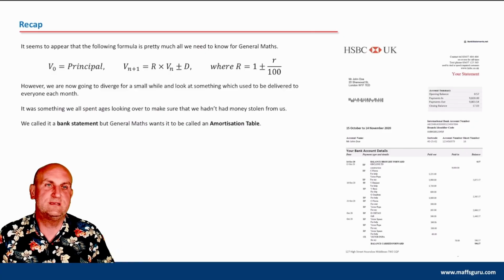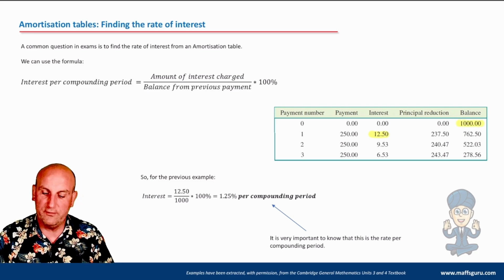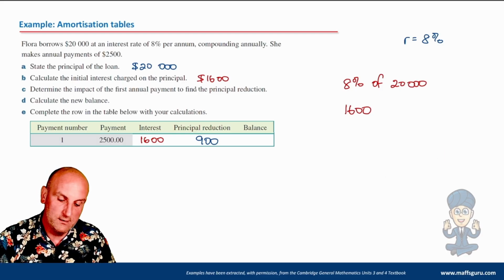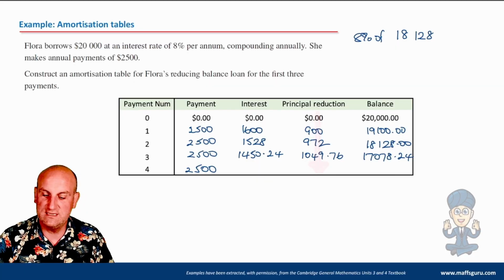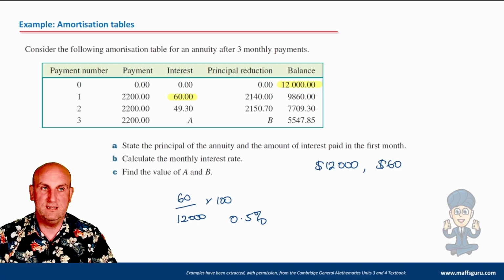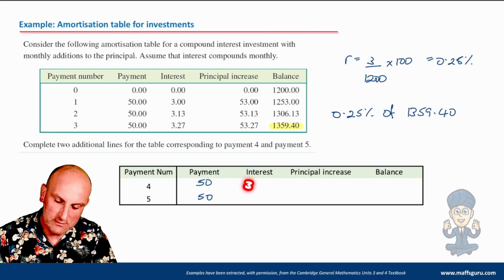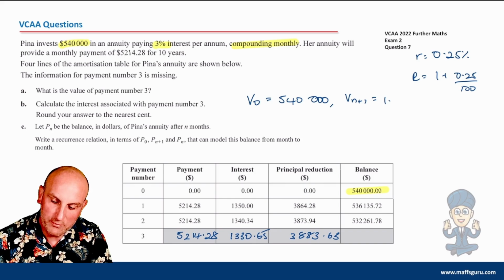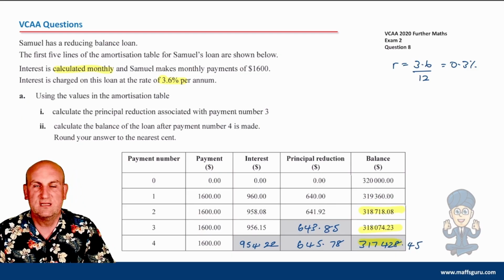Amortisation tables | Year 12 General Maths | MaffsGuru.com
This is the third video on the series looking at financial mathematics for the Year 12 General Maths course at Unit 3 and 4 level. Amortisation tables seem to be really important and something which can lose students a number of marks in the end of year exam and SACs so I spend some time looking at what they are, how to read them, and how to find the values of missing numbers. Whilst the video is longer than I would normally create, I wanted to make sure there were lots of worked examples (including VCAA questions) so every student has a chance to smash this topic.

00:07 Welcome
01:03 Learning objectives
01:23 Recap of past learning
03:04 Amortisation tables
06:00 Amorisation tables: Finding the rate of interest
08:25 Amortisation tables: What you will be asked for
09:09 Example: Amortisation tables
12:11 Example 2: Amortisaton tables
16:20 Example 3: Amortisation tables
19:52 Example 4: Amortisation tables
23:00 Amortisation tables for investments
23:47 Example: Amortisaton table for investments
27:14 VCAA Question 1
31:07 VCAA Question 2
32:23 VCAA Question 3
35:25 Final words and summary